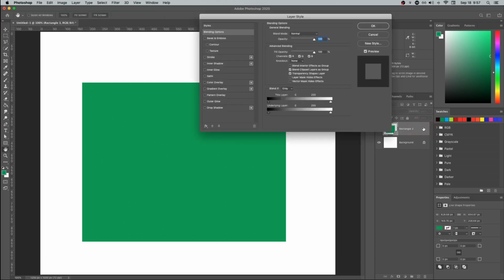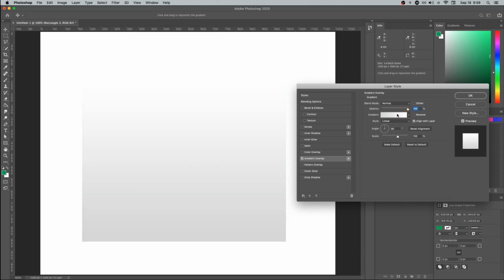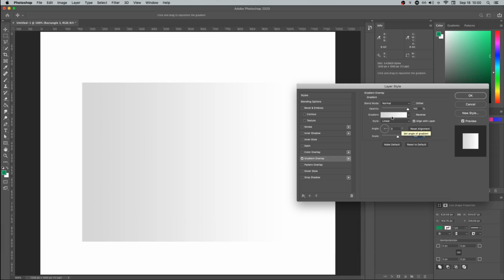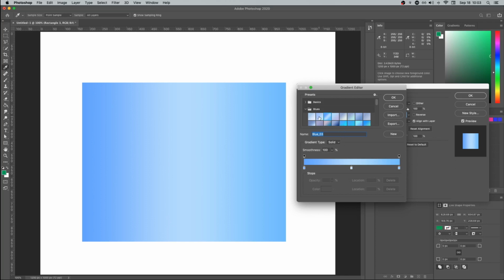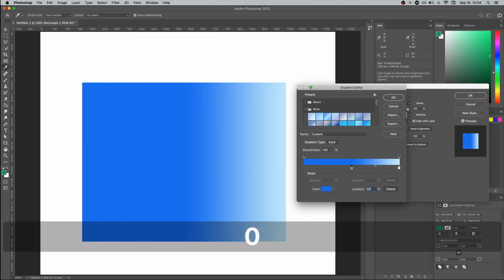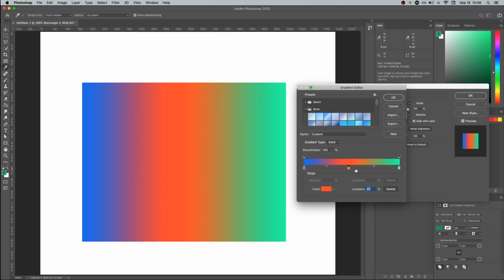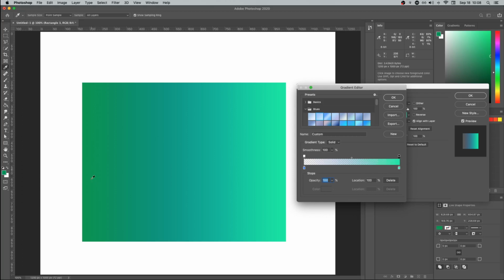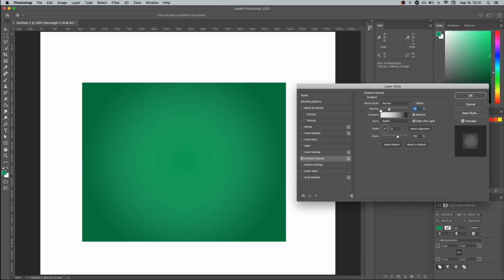Photoshop 4D - Gradient Overlay (advanced)